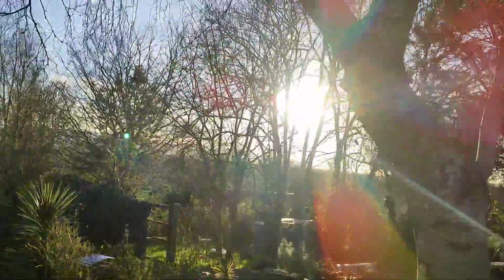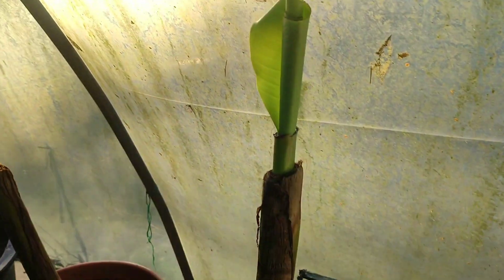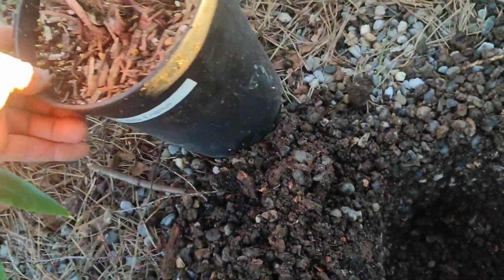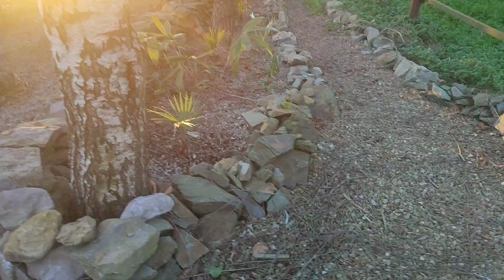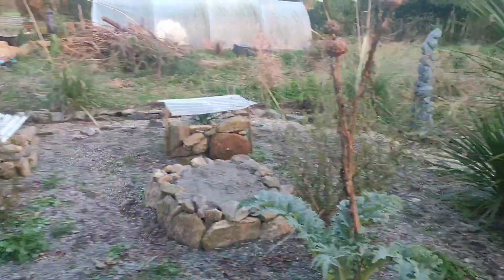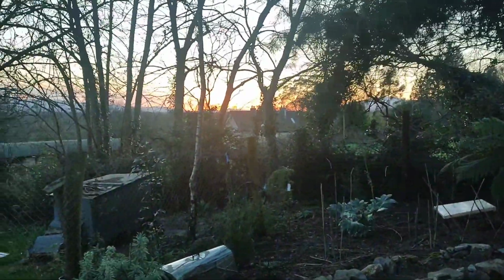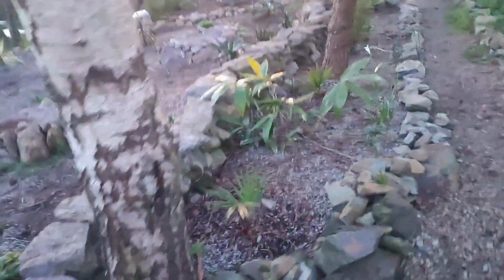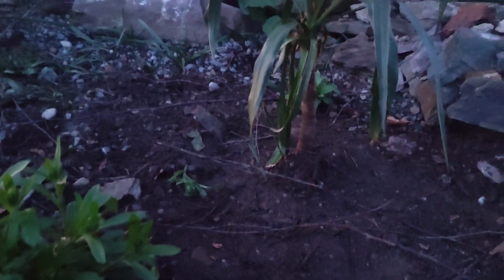Planting Palms in spring 🌴🌴🌴 Dry Bed Area.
Perfect way to start the long weekend. I've been looking forward to planting these plants for a while 😁, Plants are definitely growing and the evenings are getting brighter.
I started planting around the same time last year and it didn't prove to be too early.

Trachycarpus. nanus x nova
                          waggy x nanus
                          waggy x princeps
                          princeps
Yucca. Gloriosa
Chamaerops. Humilis
                         Vulcano
                         Cerifera
Agave. Ovatifolia.